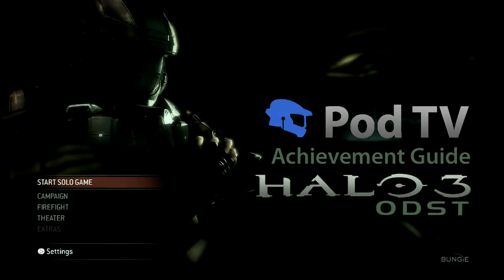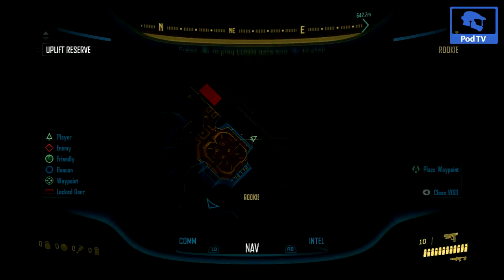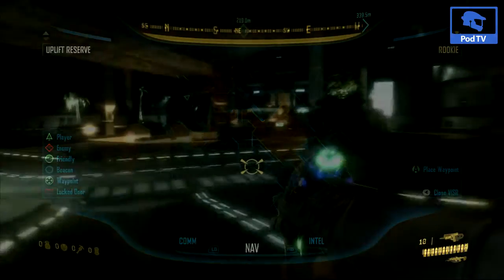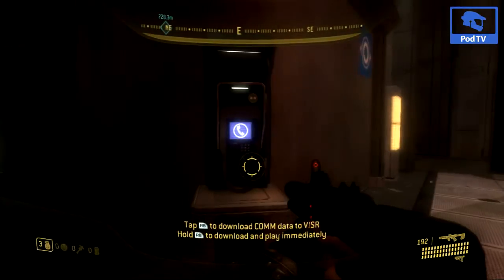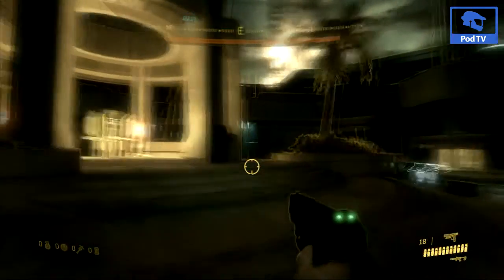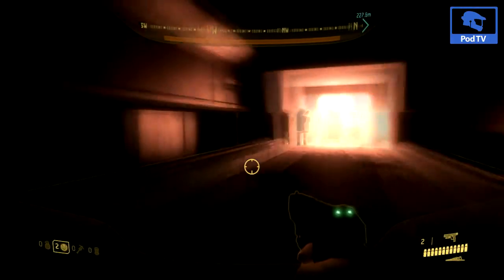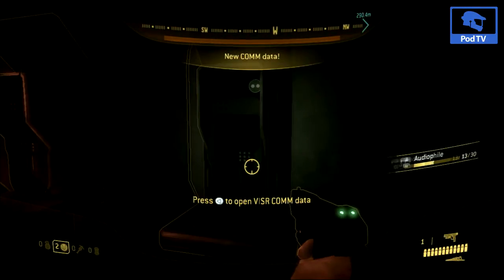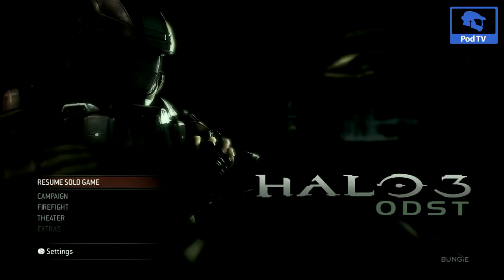Halo 3 ODST Achievements: Listener, Tuned In, All Ears and Audio Files 1-15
The second-to-last ODST Achievement Guide is here moving on to the Audio Files.  This guide serves a dual purpose in that it is a guide to the first 15 Audio File locations, which gets us three achievements: Listener (5G), Tuned In (15G) and All Ears (30G).  All of the audio files in this video are on Mombasa Streets as the Rookie.  A couple of hints when looking for these: watch out for police car sirens going off and signs leading you in the direction of the audio files, check hidden areas where the Superintendent is giving you clues, but you can't find the Audio File and it's better to go through and get all the Audio Files after you've done the campaign.

Here is a link to the map of the path I took to get the Audio Files
Note that I was starting at the very beginning of the campaign and went through as if I was playing it for the first time.

To find out more about Pod TV and Podtacular, head over